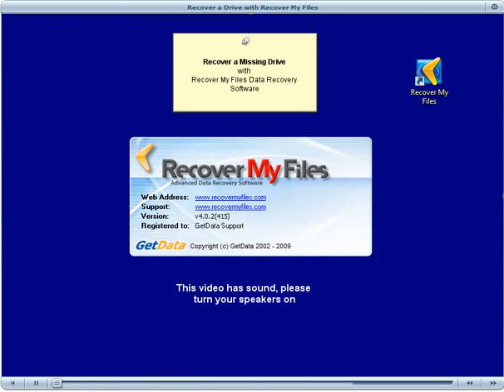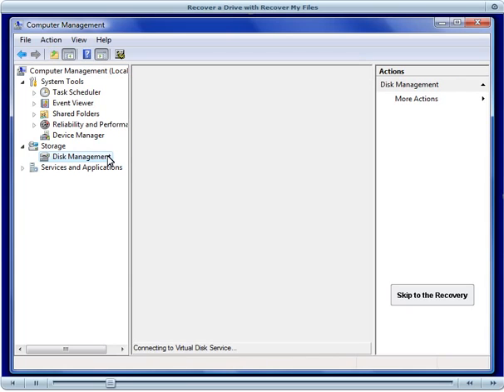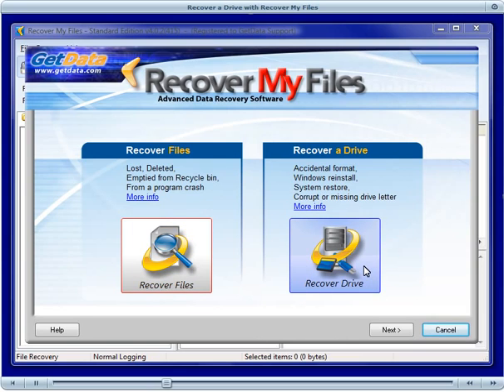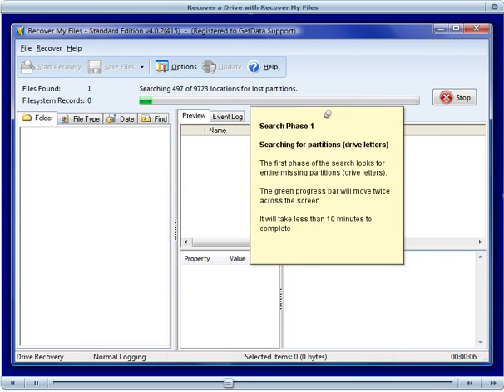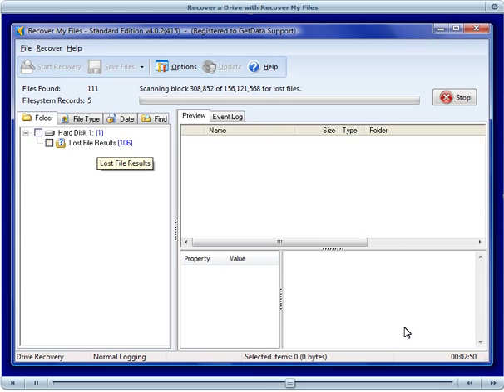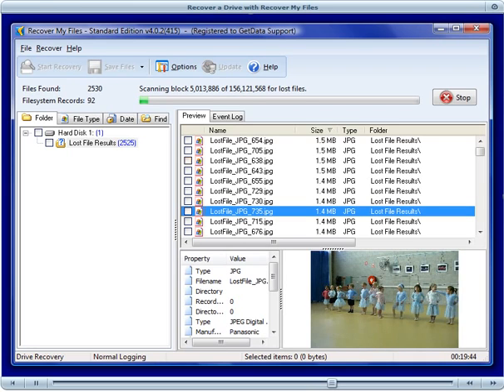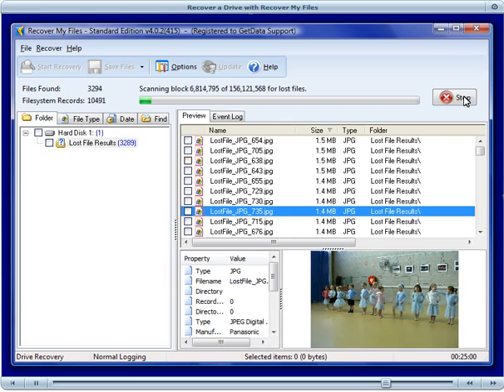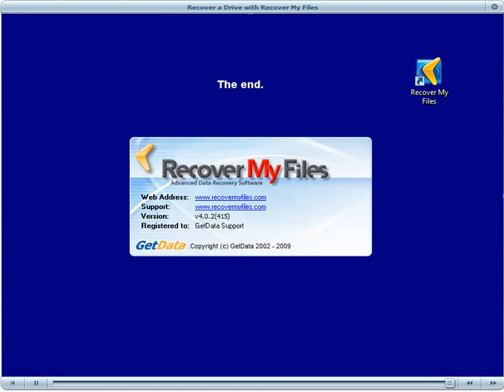Hard Drive Data Recovery with Recover My Files v4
Step by step how to recover a formatted, corrupt, RAW hard drive with Recover My Files v4 data recovery software.